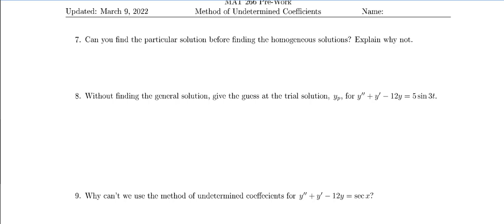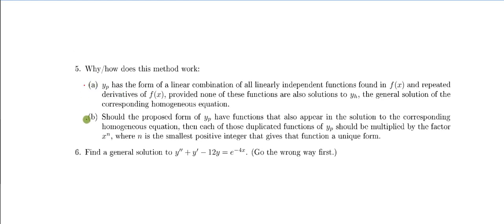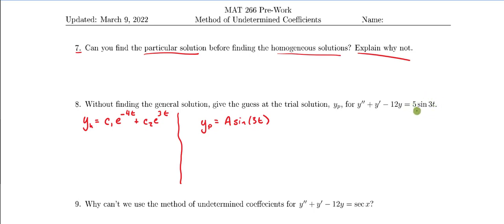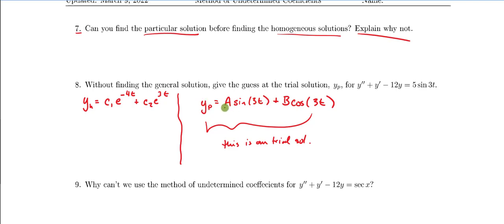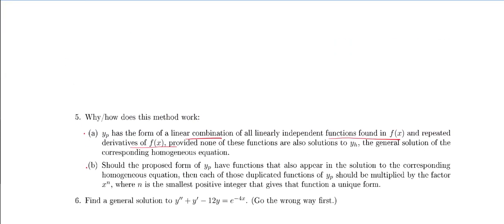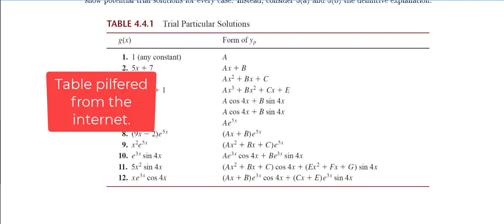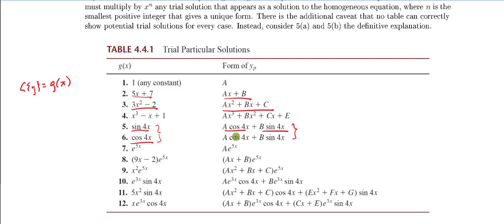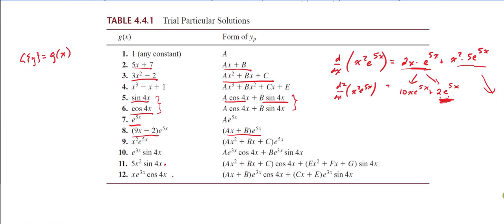More Trial Solutions to Method of Undetermined Coefficients